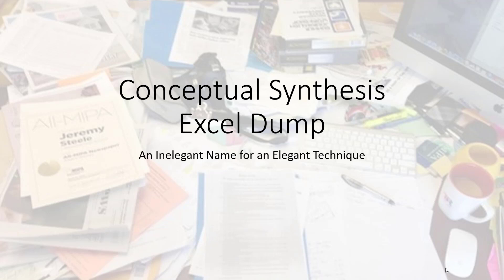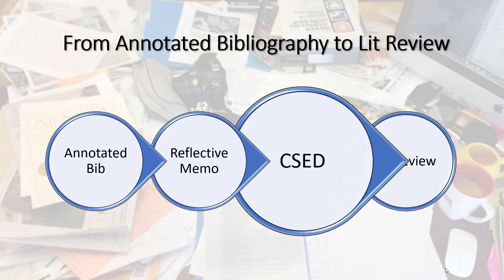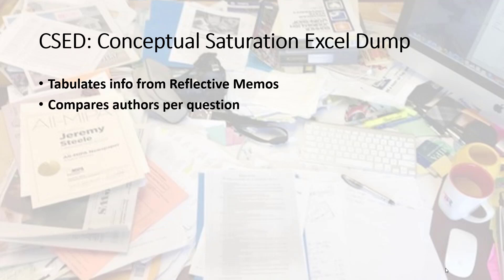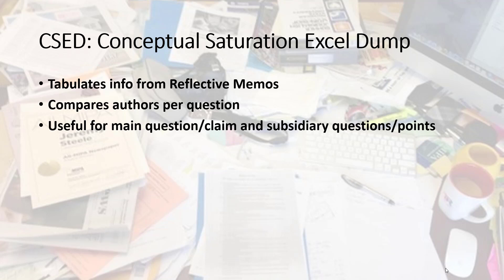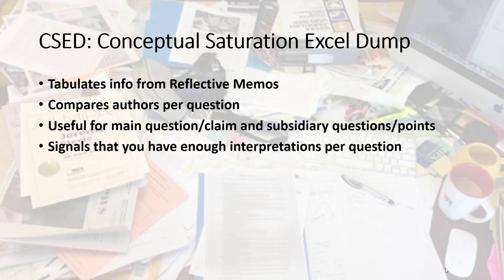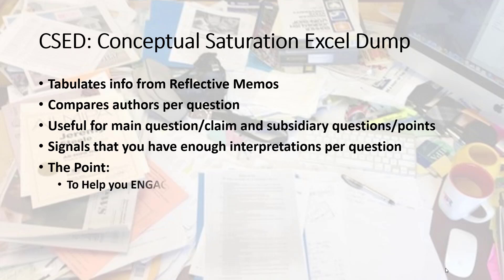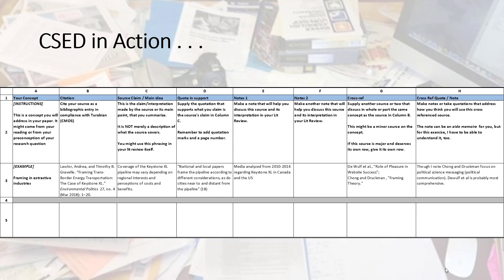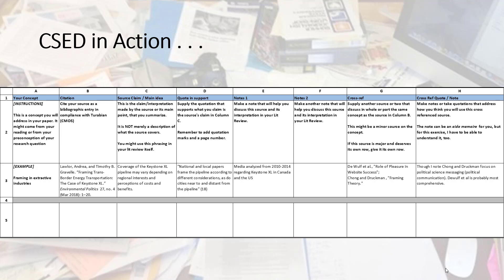Conceptual Synthesis Excel Dump (CSED): Gathering Reflective Memos for Comparison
This video lecture introduces students to Dr. Raul Pacheco-Vega's tool for gathering information from reflective memos on sources into an easy-to-use comparative tool.  The CSED is the third step from annotated bibliography to completed historical lit review in a research paper. This lecture defines CSED and demonstrates how a student can fill in its cells for their benefit and to complete a particular assignment.  Produced by Dr. Martin T. Olliff for his Troy University (AL) classes, HIS 3375 (Historical Research) and HIS 4490 (Senior Seminar in History). No part of this work is a work for hire under US Copyright Law.